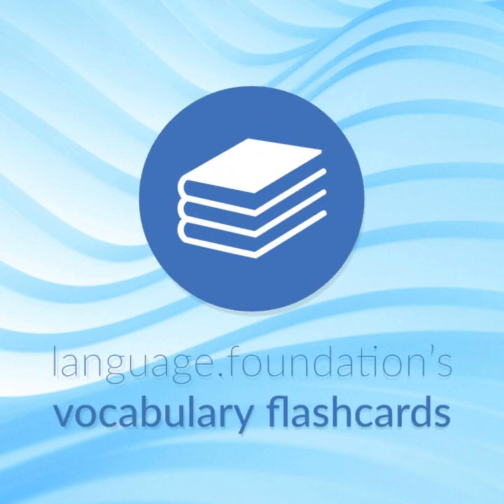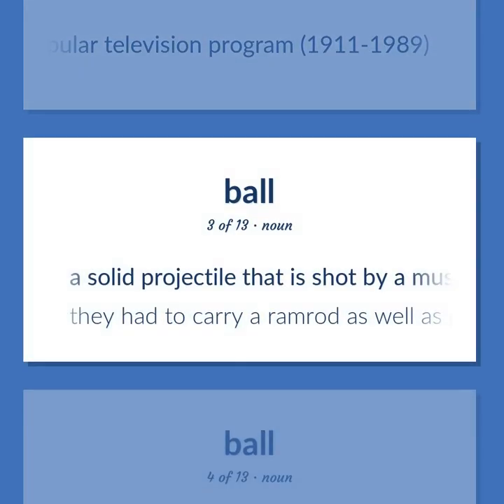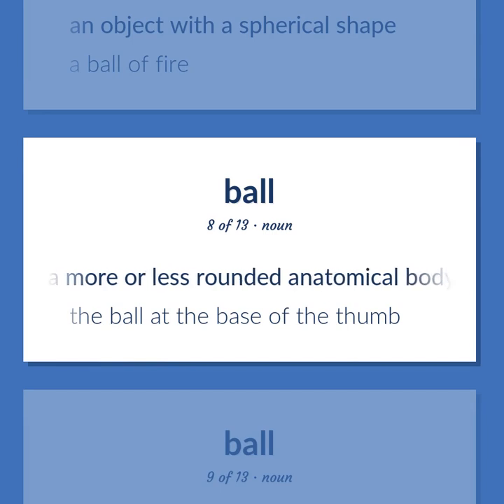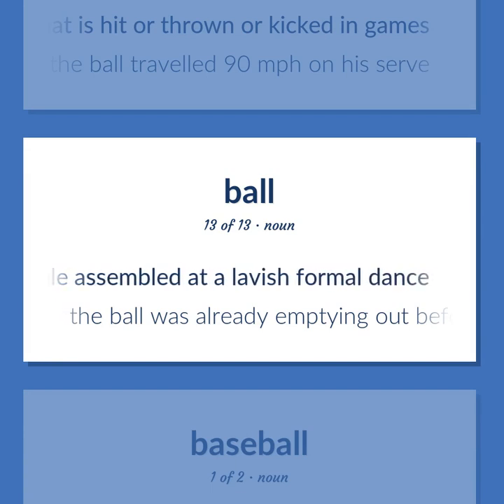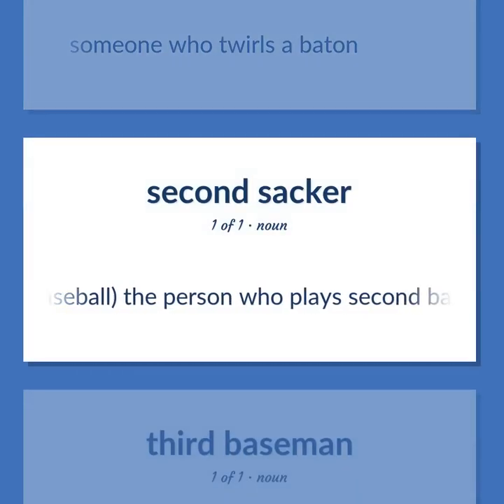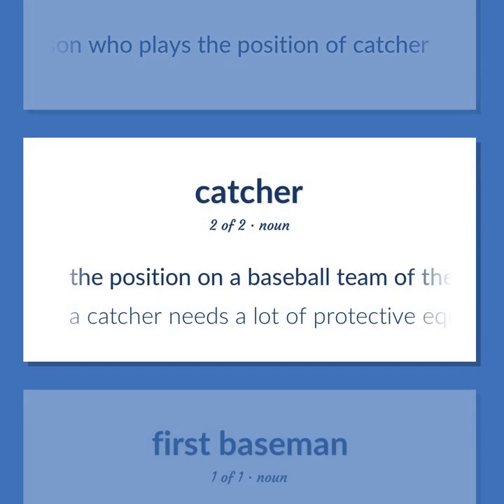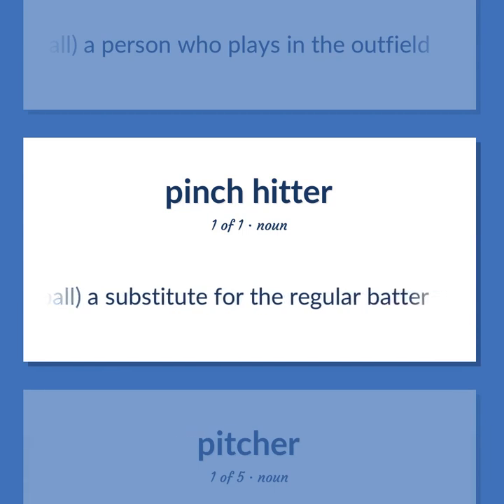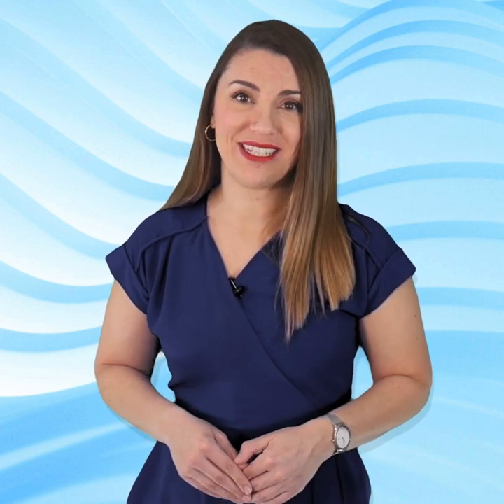Softball - 44 English Vocabulary Flashcards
SOFTBALL meaning. Following our free educational materials, you learn English in a great way with ease and efficiency.